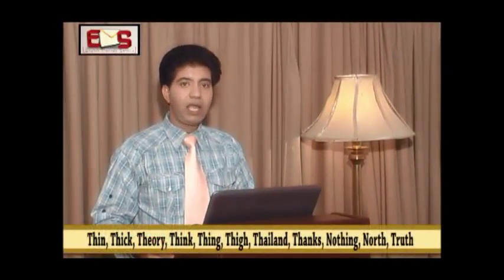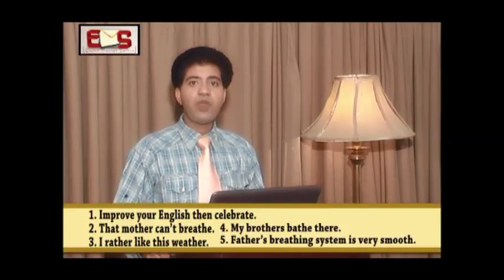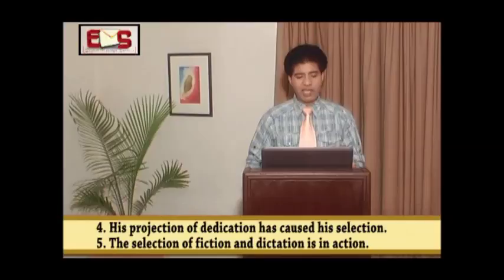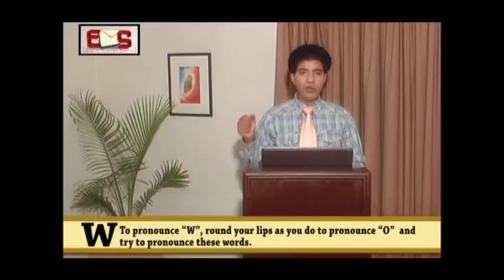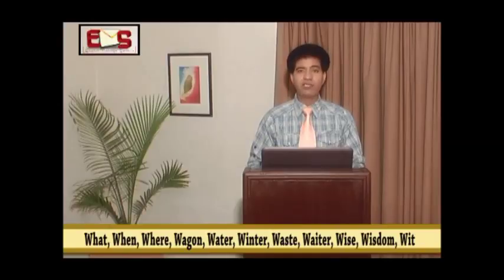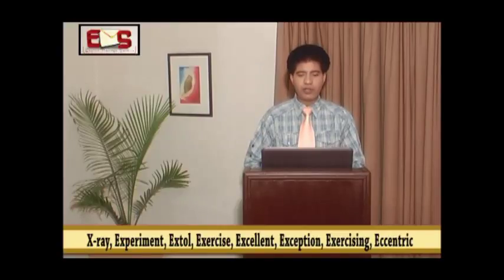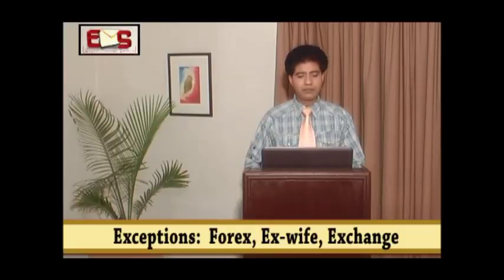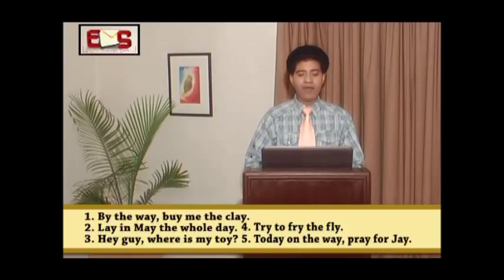Learn English | Accent & Pronunciation in Urdu Hindi | Asad Yaqub Part 3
Asad EMS